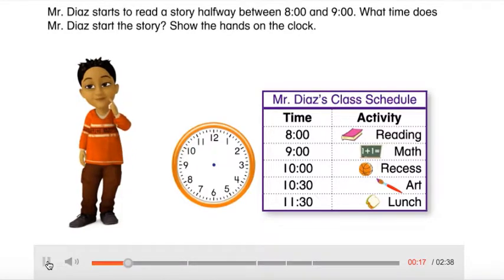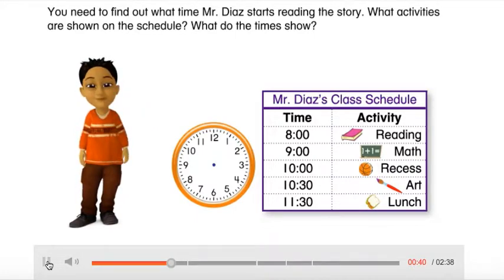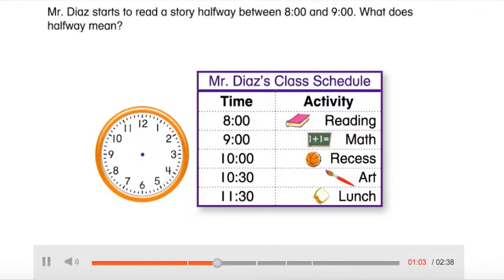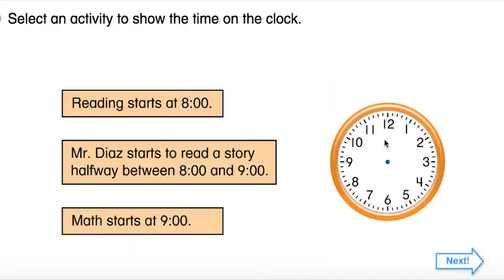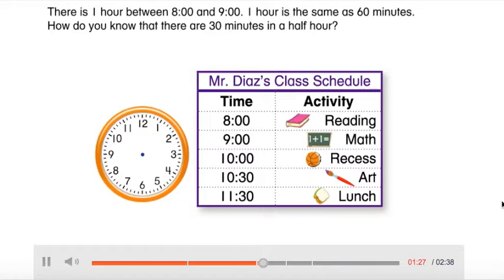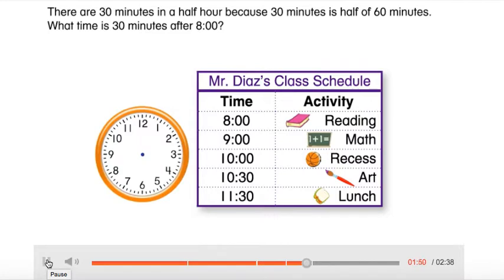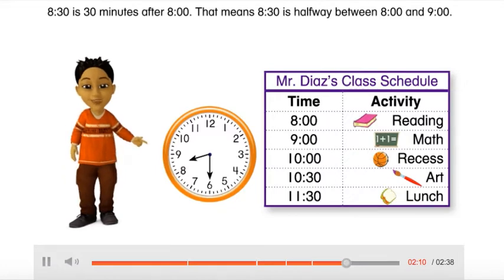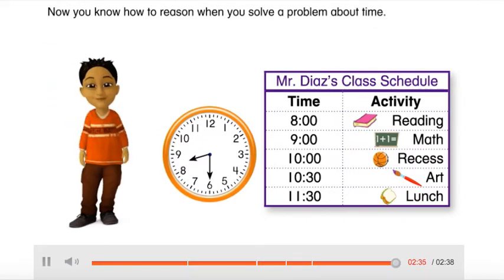Envision Grade 1: Topic 13-4